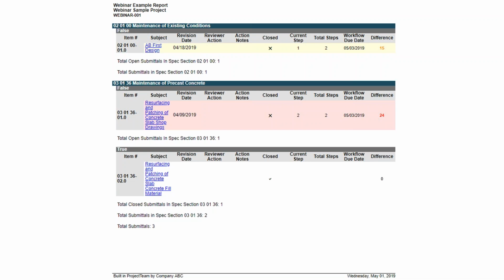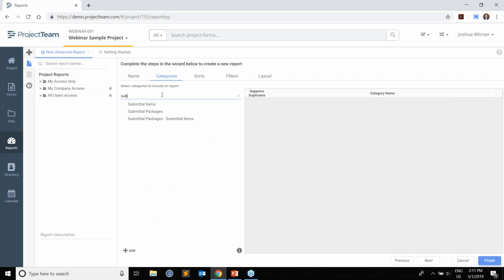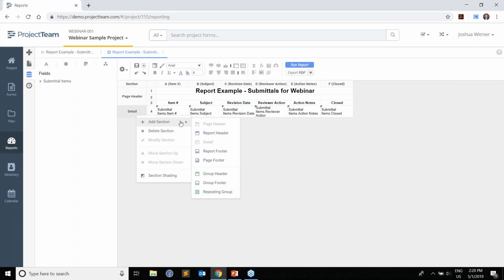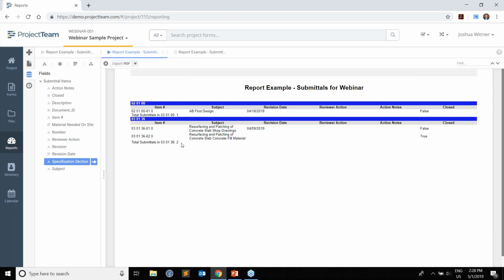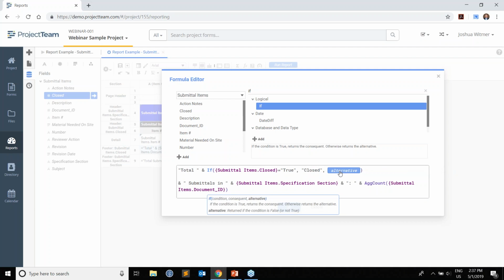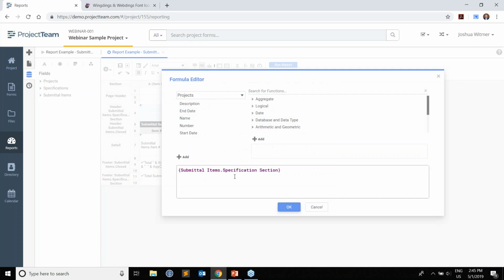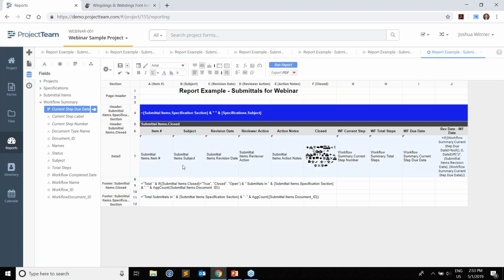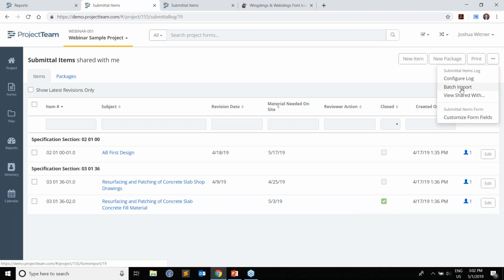[WEBINAR TRAINING] ProjectTeam Reports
In this training webinar, we show you how to work inside reports to get the data you need.